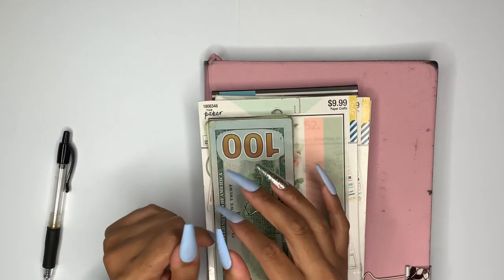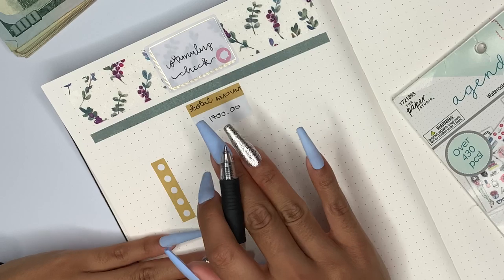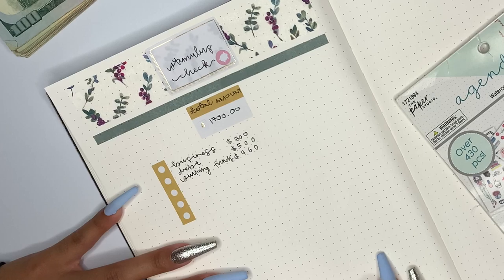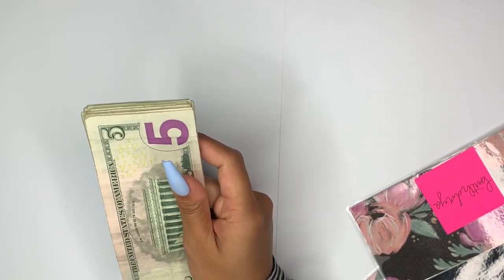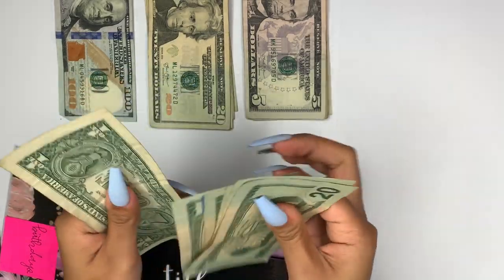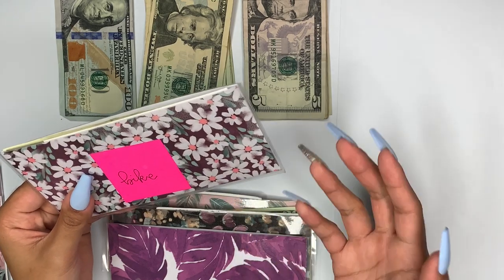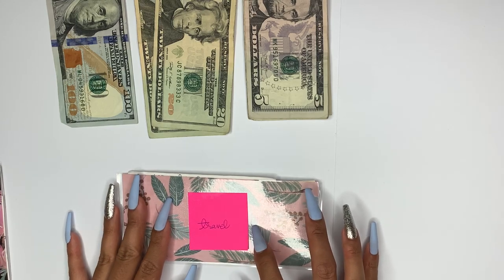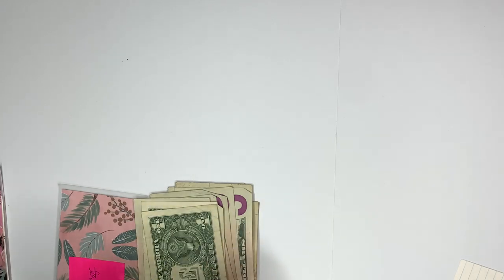allocating my stimulus check package + cash envelope stuffing 📦💌 | debt | savings | investing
hey budget friends!!!
anywho, I’m so blessed to be able to get the chance to save some money, invest some, put some into debt and sinking funds! whatever you do with money is your choice, some might be against what I do with it but for me, it is what I think is best for my family & that goes to all of my other income- some people will decide to splurge and not even remember where their money went and some will save it, invest it etc.

Let me know down in the comments what you’re doing with your money! Remember there is no wrong but make sure that all of your 4 walls are covered first :P

xoxo, mama cilla 🌸

Chase is having a promotion where if you spend $500 in the first 3 months you will get $200!!
The best part is that there is no annual fee!

Into:
If your new to my channel, welcome!! I’m so glad that you’ve made it to my channel and hope you get some amazing tips and hopefully we can be friends!
I’m a 22 year old single mama, full time college student and I make an inconsistent income on a monthly basis. Here you’ll find budgeting videos, cash envelope stuffings and some other videos here and there. Thanks for the love and cheers to budgeting! ♥️🦋🎀